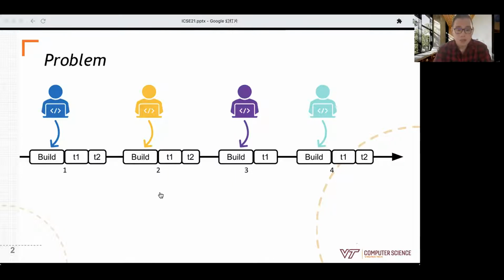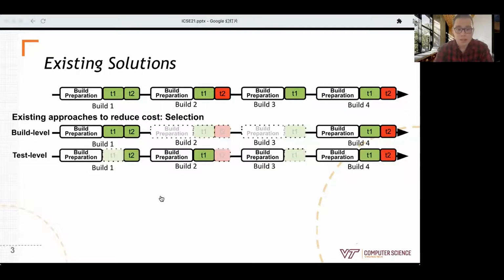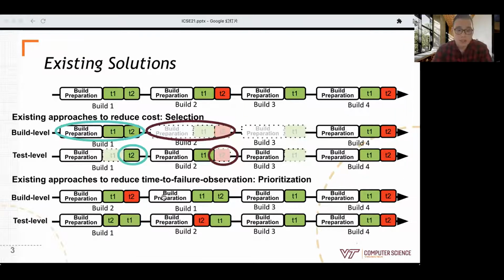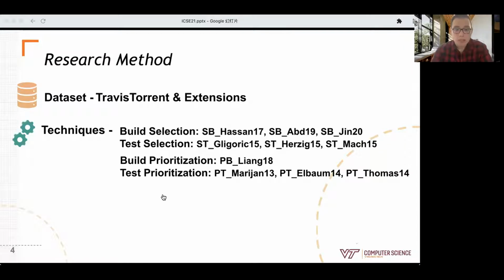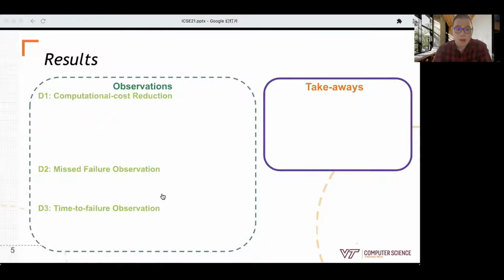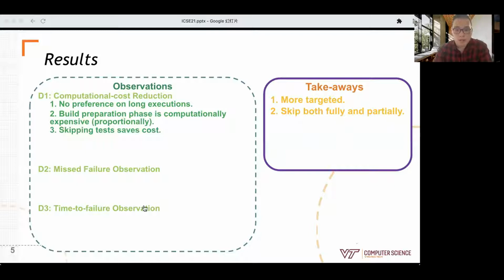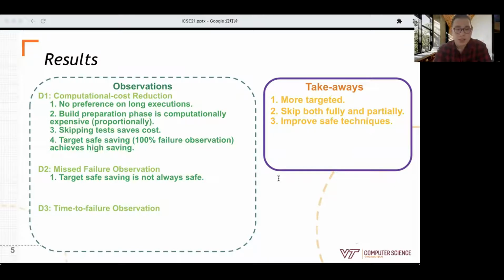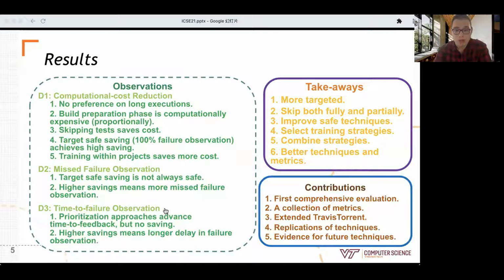What Helped, and what did not? An Evaluation of the Strategies to Improve Continuous Integration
Continuous integration (CI) is a widely used practice in modern software engineering. Unfortunately, it is also an expensive practice — Google and Mozilla estimate their CI systems in millions of dollars. There are a number of techniques and tools designed to or having the potential to save the cost of CI or expand its benefit - reducing time to feedback. However, their benefits in some dimensions may also result in drawbacks in others. They may also be beneficial in other scenarios where they are not designed to help. In this paper, we perform the first exhaustive comparison of techniques to improve CI, evaluating 14 variants of 10 techniques using selection and prioritization strategies on build and test granularity. We evaluate their strengths and weaknesses with 11 different cost and time-to- feedback saving metrics on 100 real-world projects. We analyze the results of all techniques to understand the design decisions that helped different dimensions of benefit. We also synthesized those results to lay out a series of recommendations for the development of future research techniques to advance this area.

Xianhao Jin (Virginia Tech), Francisco Servant (Virginia Tech),